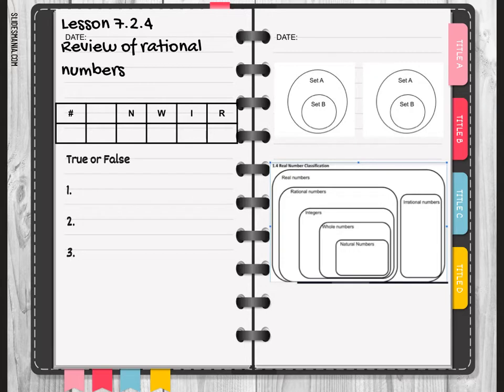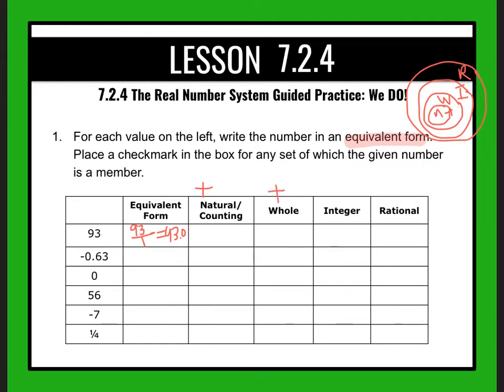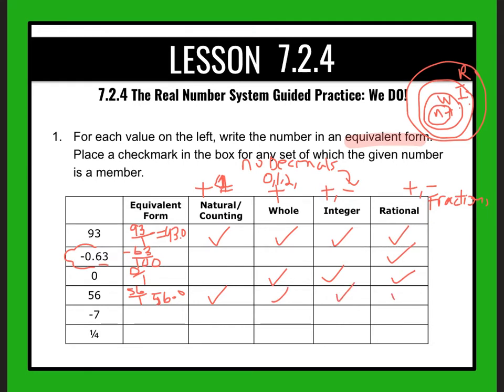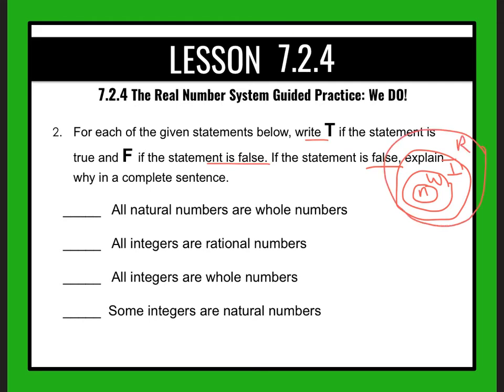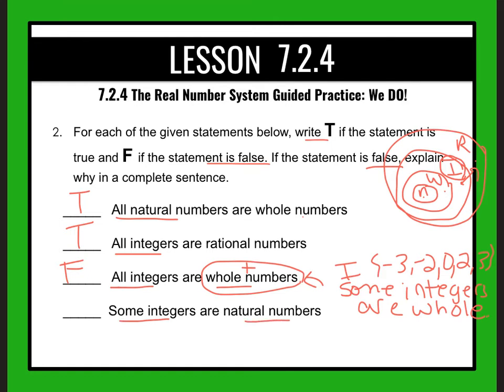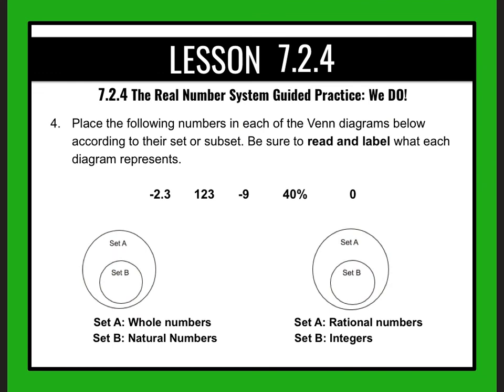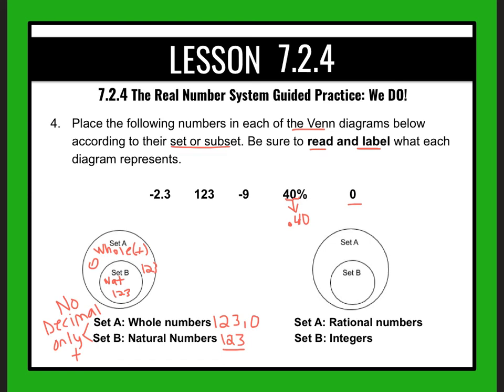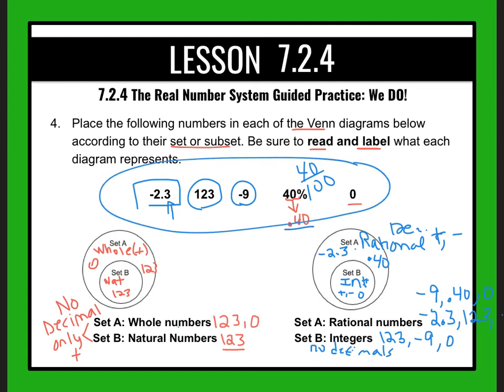7.2.4 Lesson Video